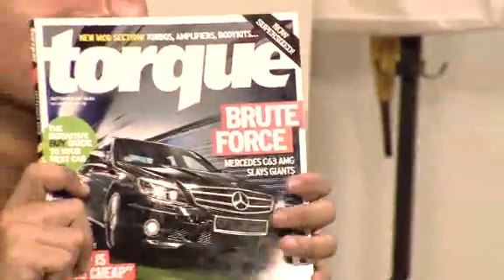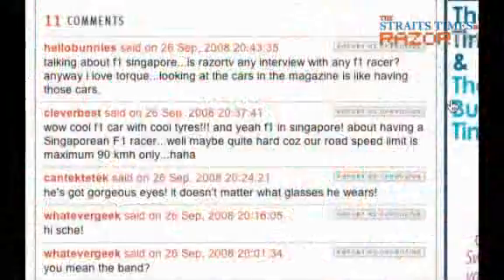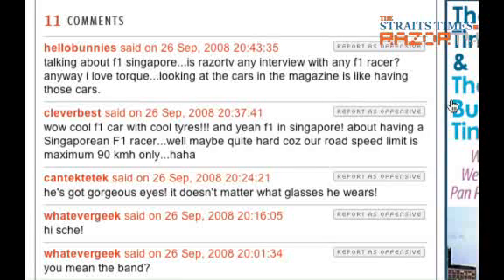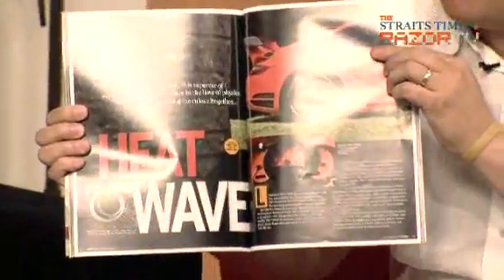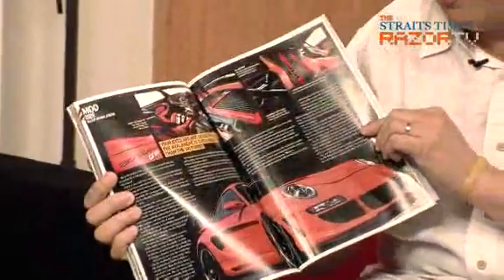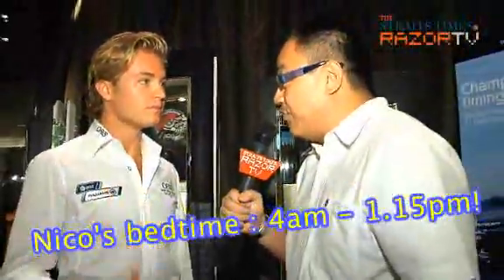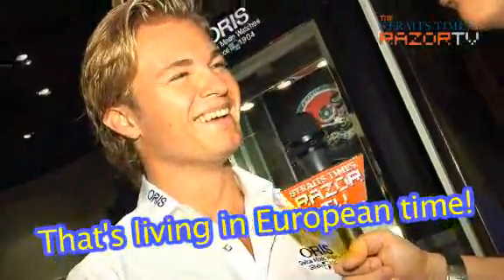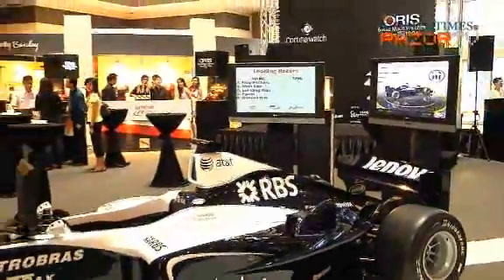Razoractive with F1 (Pt 3)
Sure to set your heart racing, Formula One has zoomed into town - races cars, drivers, and fans. As Singapore is buzzing with excitement over the first street night race in F1 history, RazorTV catches up with some of the racers to find out the challenges involved here.Join E-von and Bryan, together with car magazine Torque associate editor Tony Tan, and find out some of the strategies and gizmos used in the F1.